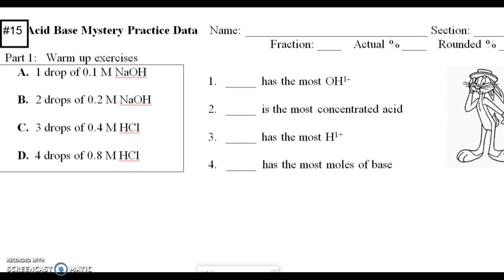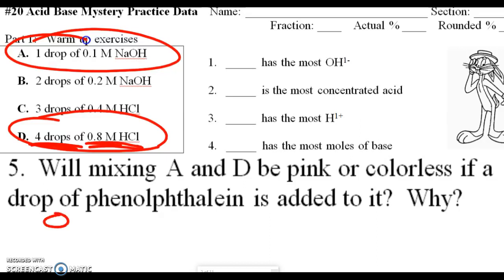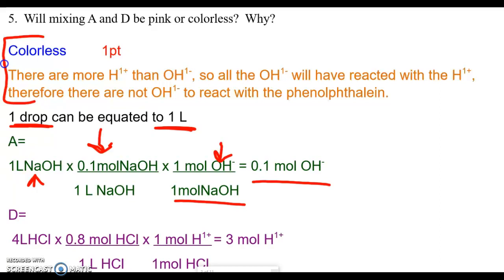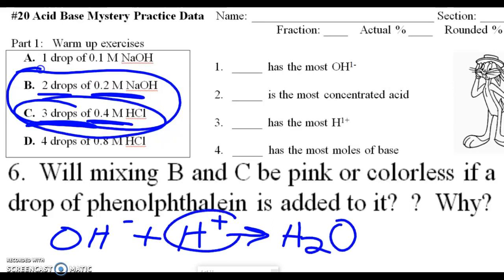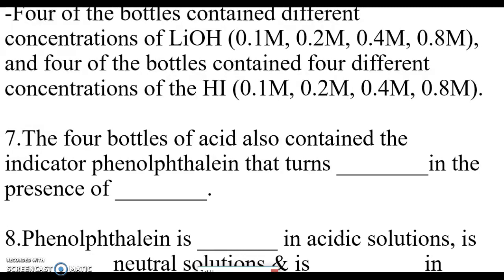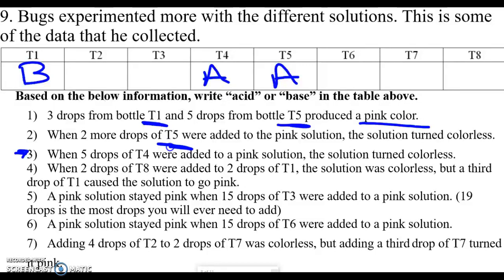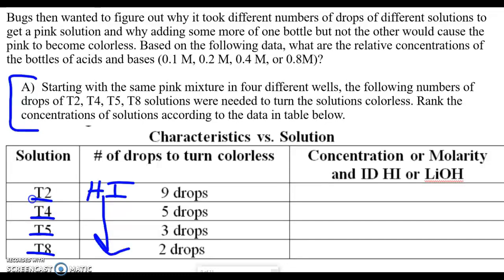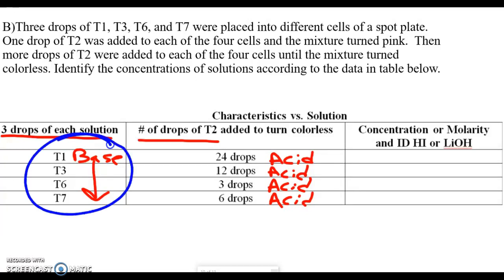Recording #7 15s Acid and Base unit